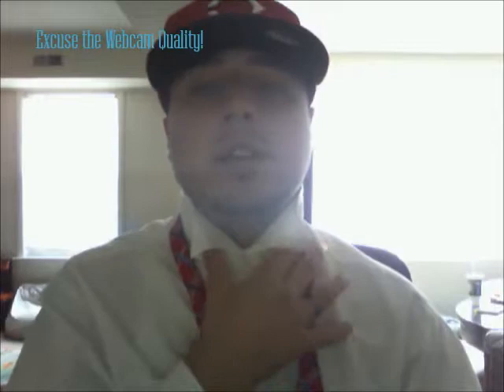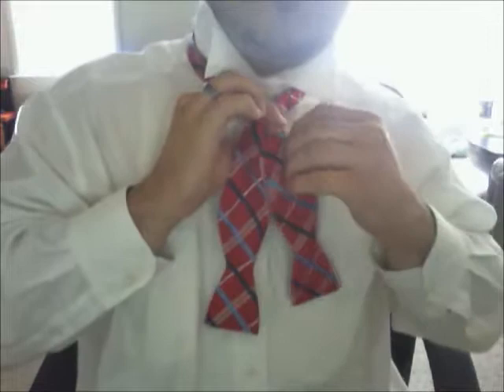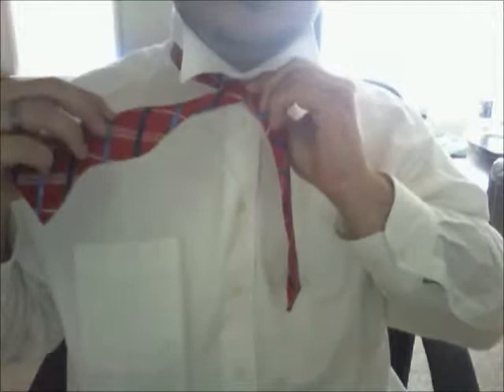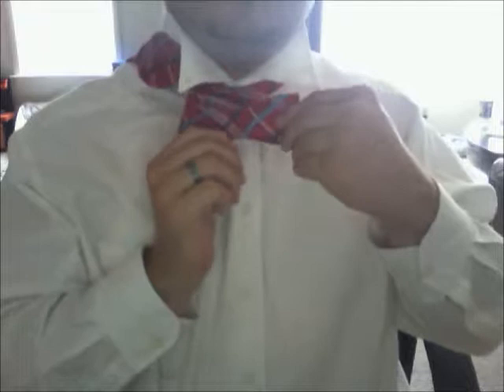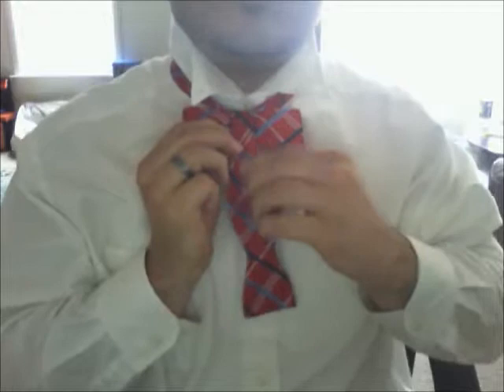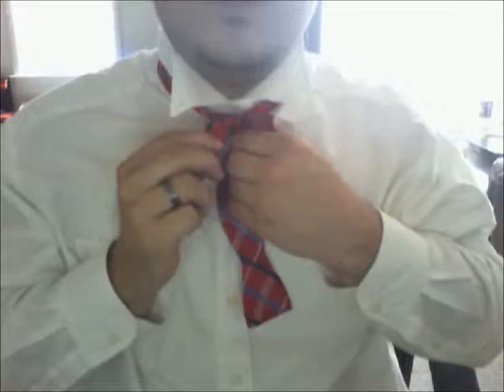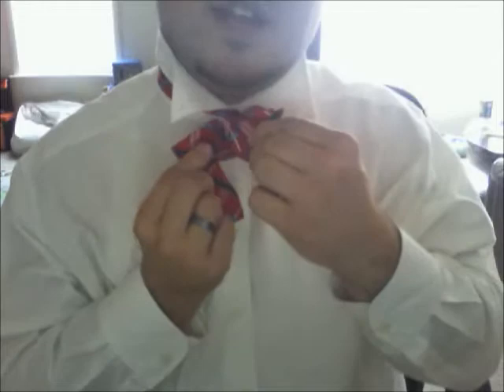How to tie a Bow Tie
TeeWhales gives his step by step instruction on How to tie a Bow Tie. Music by TeeWhalesfa